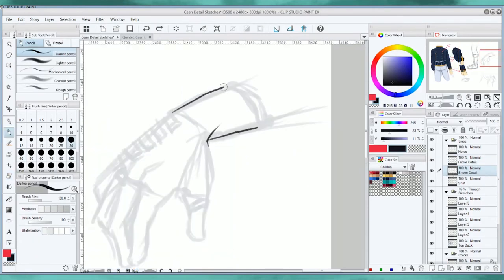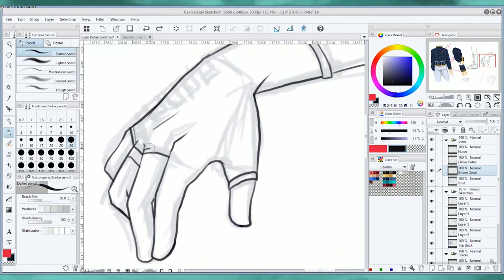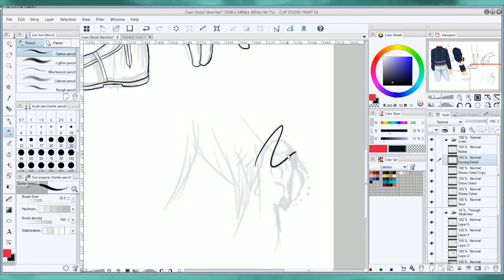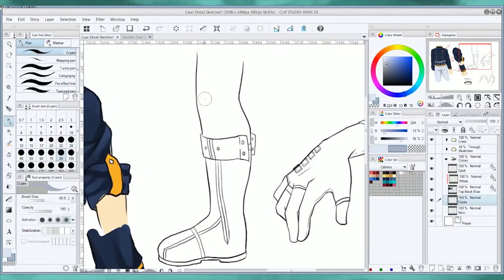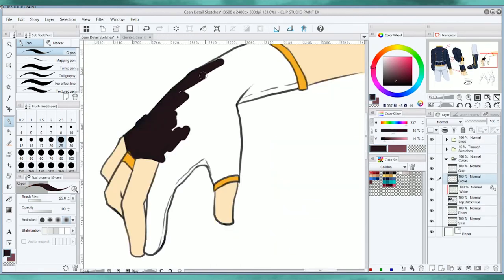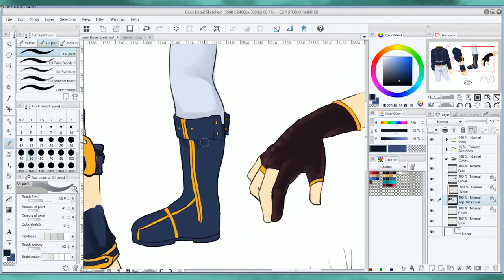Let's draw details! [Cean]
I just like drawing character designs ;u;

Check out helpfromhome.ph for initiatives you can help out to fight Covid-19

+Distant Lands
--- Hanu Dixit

+Liquid Time
--- Aakash Gandhi